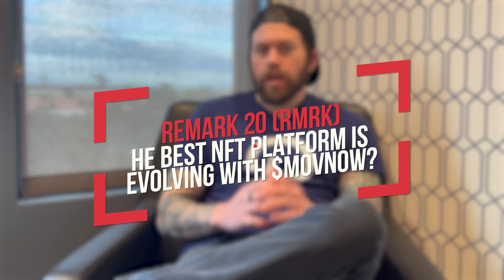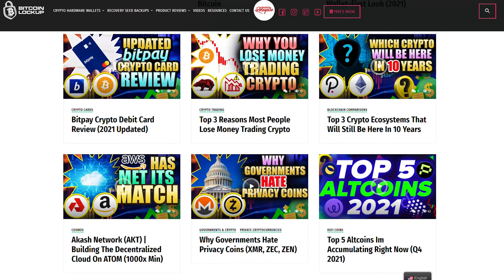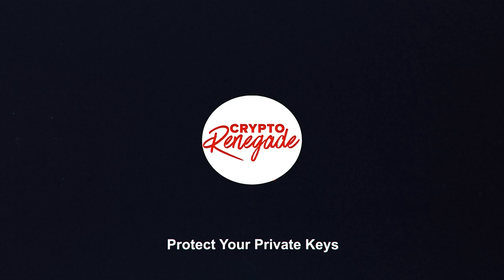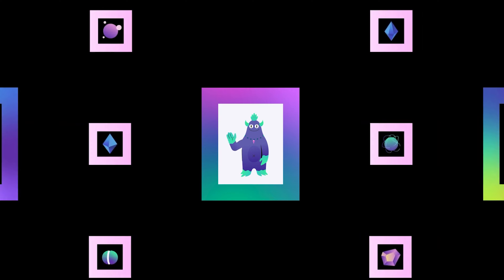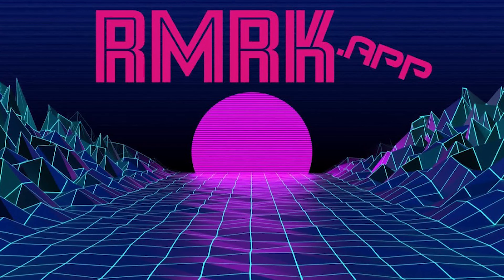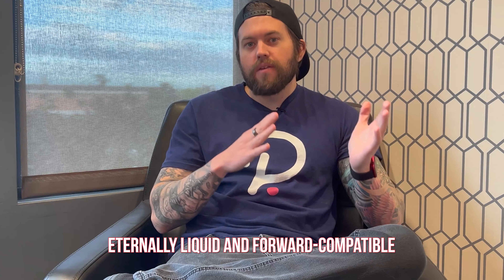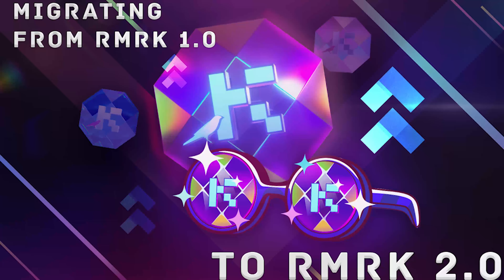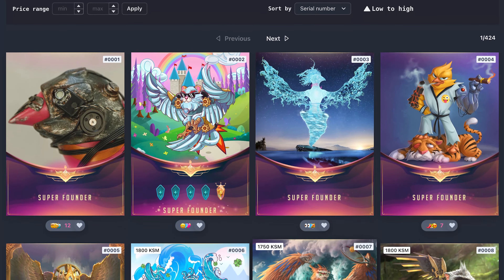Remark 2.0 (RMRK) | The Best NFT Platform Is Evolving ($150 Soon!)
Moonriver is the first EVM to host RMRK-based NFTs, bringing RMRK’s advanced NFT functionality to the broader MOVR ecosystem.

Moonriver is a natural expansion point since it has dozens of NFT projects already deployed, with many more on the way.

Moonriver natively supports ERC-721 and ERC-1155 standard NFTs positioning it as the top destination for Ethereum-compatible NFTS with the largest number of deployed protocols and users.

Through this integration, Moonriver developers will be able to leverage RMRK’s building blocks to construct advanced NFTs without having to write smart contract code.

Unlike traditional ERC721 NFTs, RMRK NFTs can evolve over time, own or equip other NFTs, and change their output based on emotes and other creator specified rules.

They are also inherently multi-chain which is a natural fit for Moonriver, and they can be governed as DAOs through derived fungible tokens.

The goal is also to bring Kusama features and standards into the Moonriver EVM environment.

RMRK is a great example of a Kusama-native project and standard seeing significant traction, which can enhance and extend the Ethereum environment on Moonbeam.

We are excited to support the RMRK team to bring advanced Kusama-native NFT functionality to Moonriver-based developers.